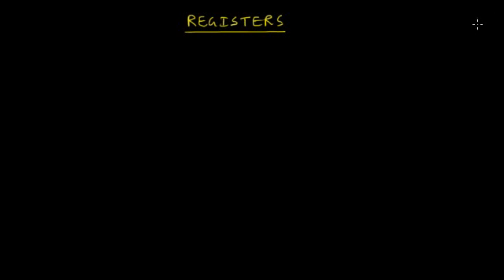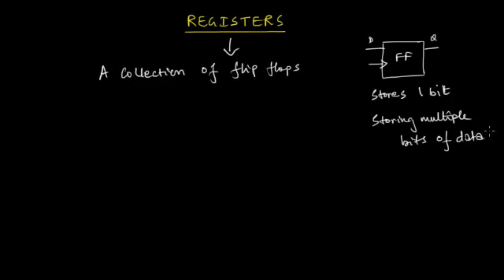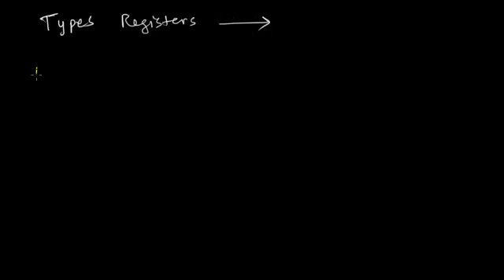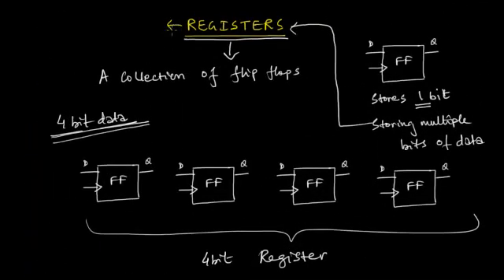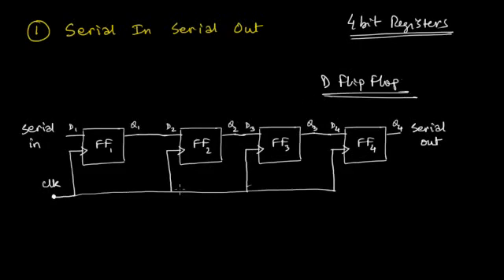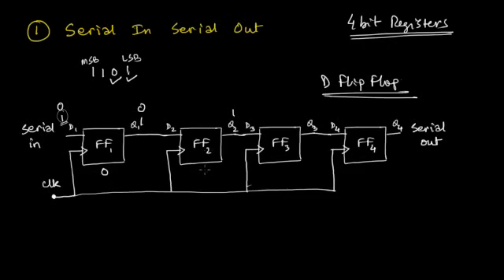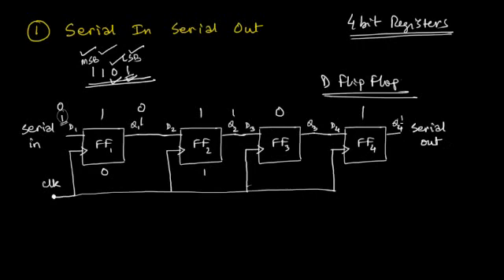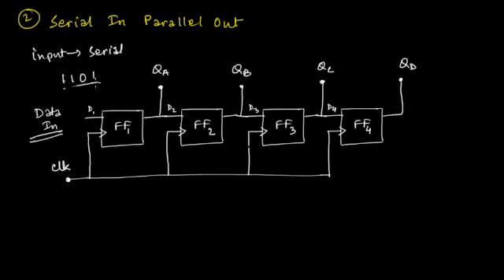REGISTERS || Digital Electronics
"Registers" is the 11th video tutorial within the "Sequential Logic Circuits" module of the Digital Electronics Course.

In modern-day electronic gadgets such as smart phones, computers, or any programmable device, including processors and micro-controllers, everything must have "memories". To comprehend how memory devices/memory chips function, it is essential to understand what registers are. Registers belong to sequential logic circuits.

In this video, we will learn about:
• The concept of registers
• How registers store data words
• Basic types of registers, such as serial in serial out and serial in parallel out

To fully grasp registers, you should have knowledge of flip-flops.